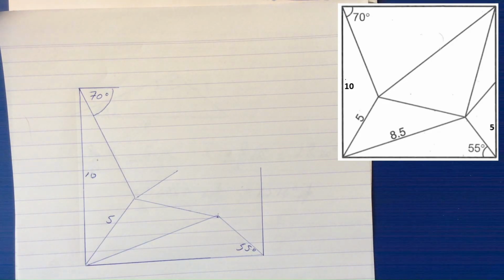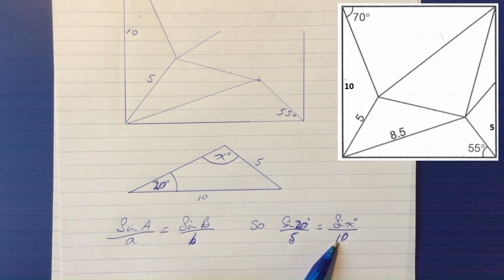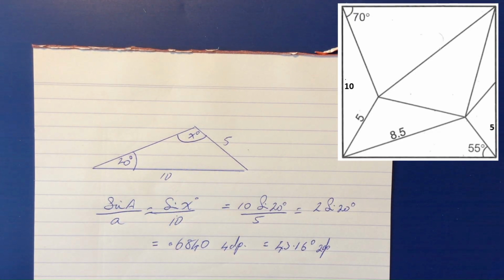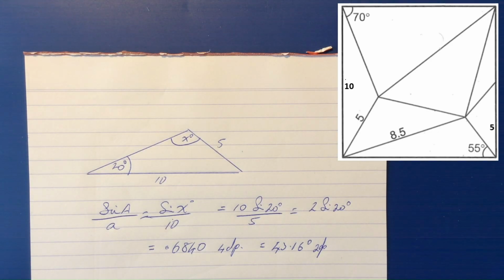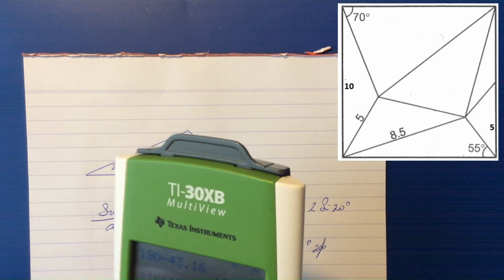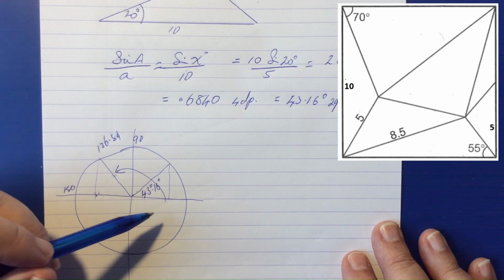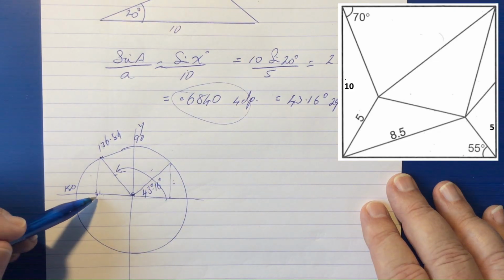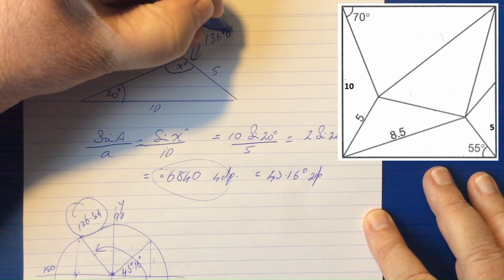The ambiguous case of the sine rule is the key to starting this problem correctly.